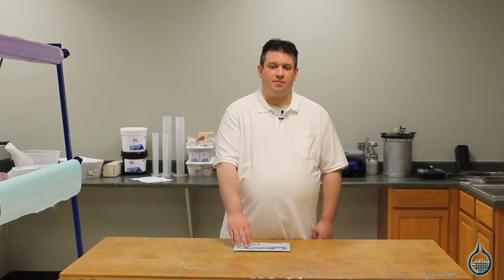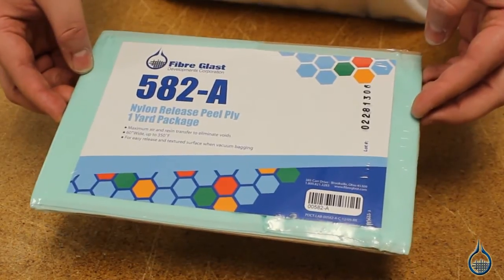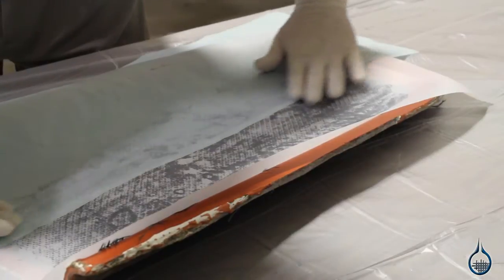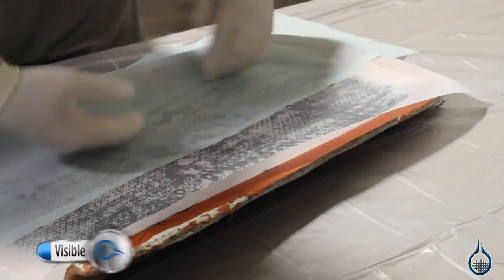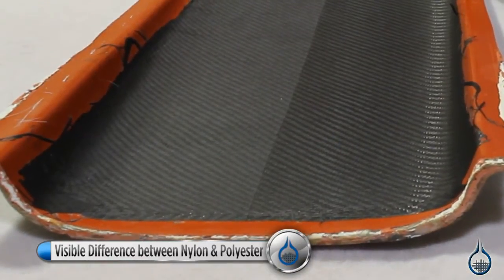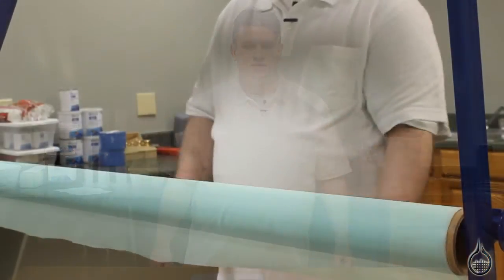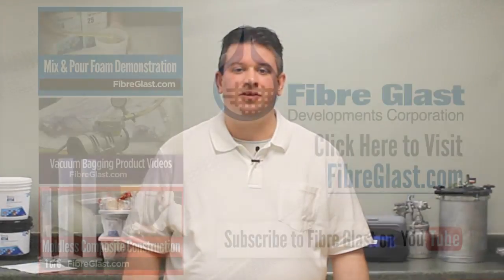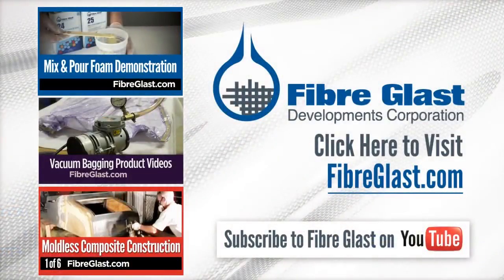Nylon Peel Ply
This fabric provides an easy release and a textured surface for secondary bonding or painting. Both air and resin will transfer through every pore, ensuring a void-free laminate. Use strips anywhere secondary bonding is to occur. Service temperature is 350 degrees F, 60" wide, and .004" thick. Not recommended for phenolic systems.

If you'd like to learn more about vacuum bagging, follow our blog for updates!